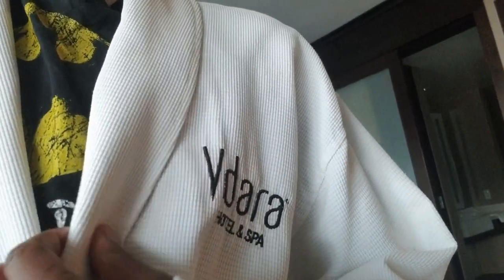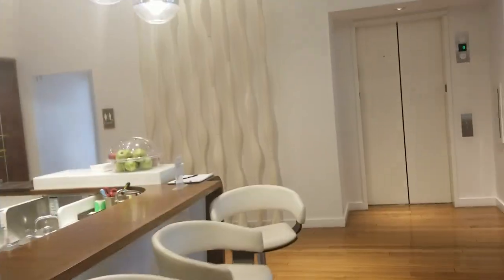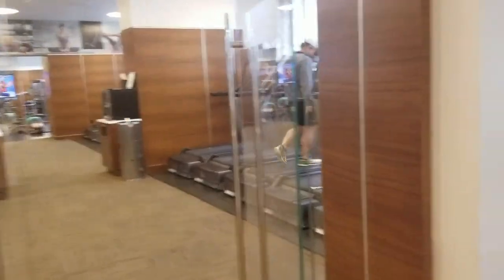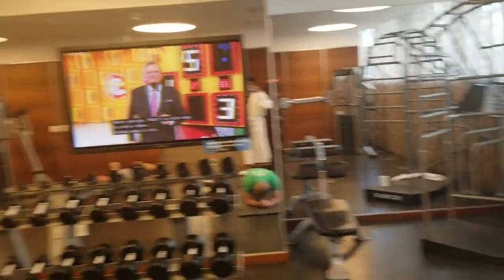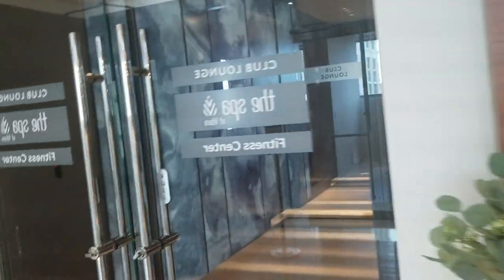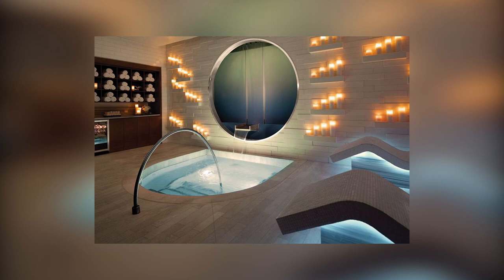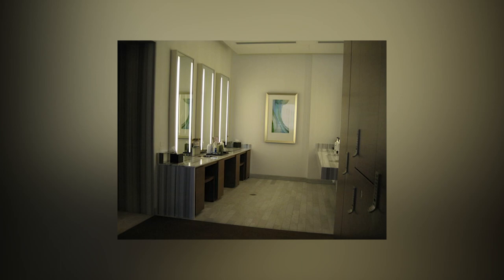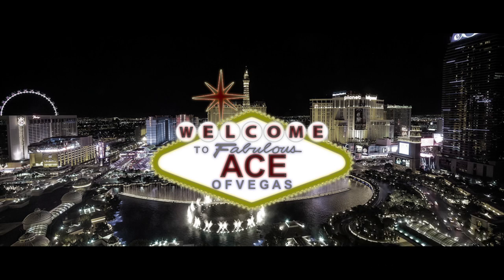Vdara Fitness Center and Spa Tour 2020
The Spa At Vdara Las Vegas Tour 2020

Vdara Hotel and Spa Las Vegas features, of course, the Vdara Spa. Espa at Vdara Las Vegas, is one of the newest Spas at City Center Las Vegas. We decided to check out the Vdara Spa Pass. The Vdara Spa Pass cost is $40